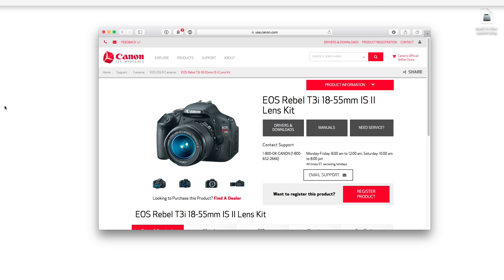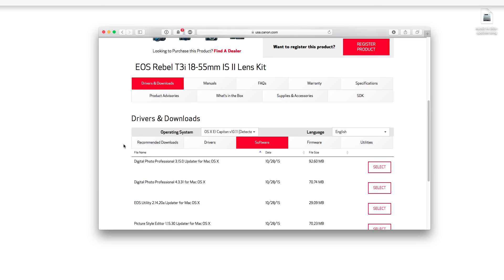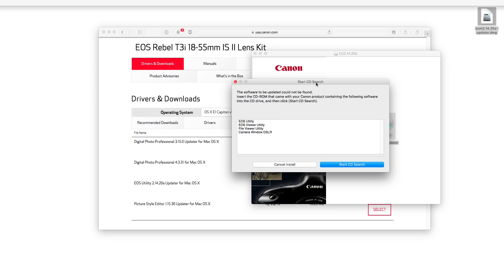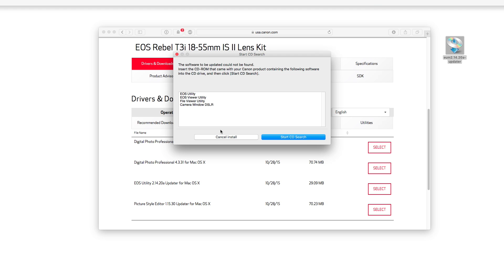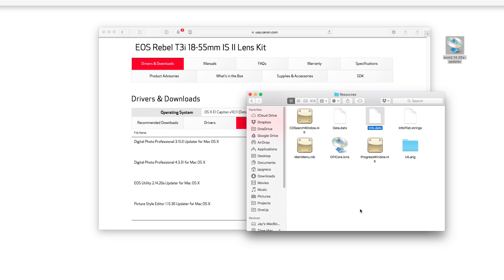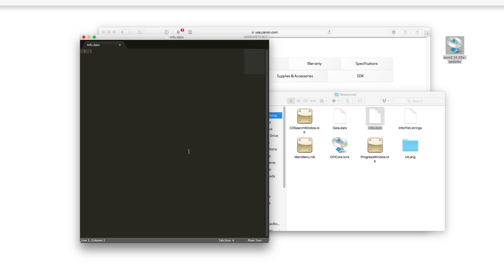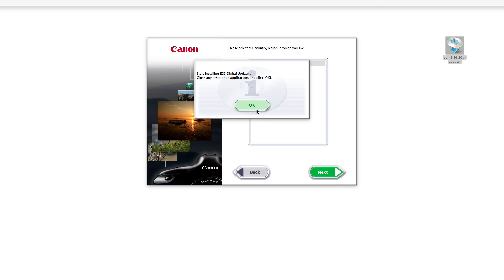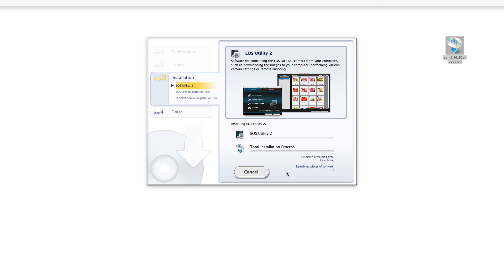How To: Install Canon EOS Utility Software without the CD (Mac OS X)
I realized Canon doesn't include an online installer for the EOS software. Luckily, there is an easy way to install it using the online updater.